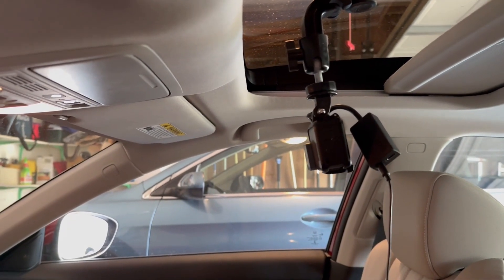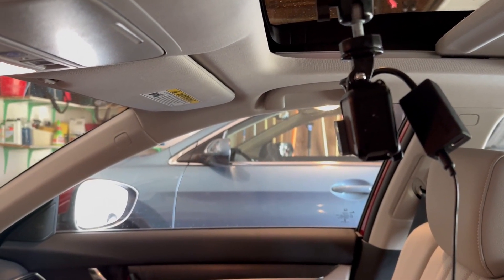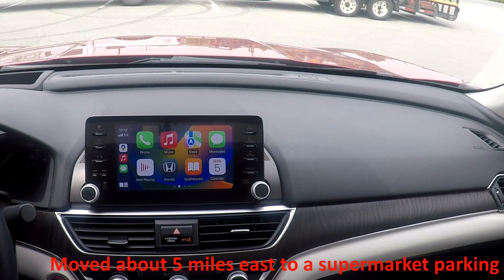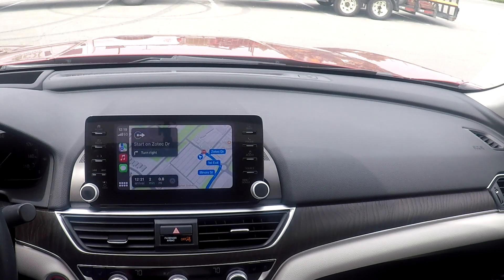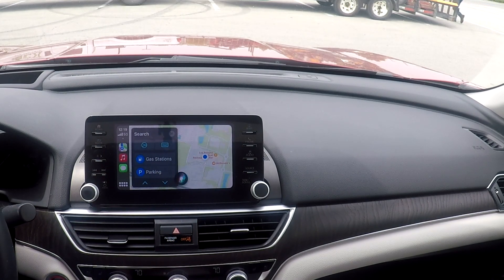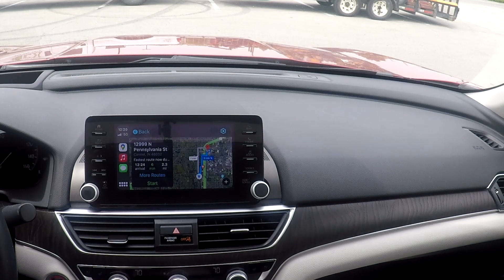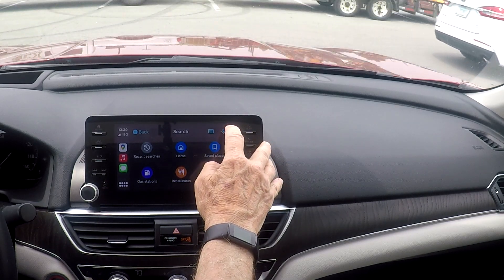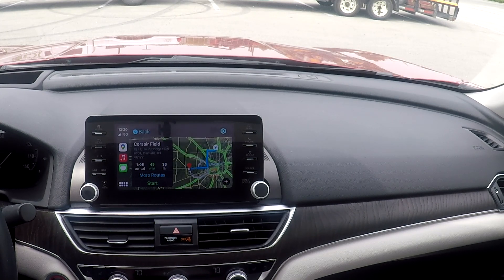Apple versus Google Maps on Apple CarPlay: Why I prefer the Google version.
Live maps in cars, ships and aircraft have made a huge difference in how we get from A to B. There are a multitude of products on the market for all transportation modes. Two of the most popular auto GPS mapping apps are Apple Maps and Google Maps.

At the risk of angering devoted Apple fans, I show why I use Google Maps most of the time. Address lookup is more complete and reliable. This is very odd, as Apple uses Google for search functions. I much prefer the Google Maps satellite view over what Apple calls satellite view on CarPlay. Strangely, on the iPhone, the satellite views are essentially identical. I find that Google voice recognition works better for me than Siri, the Apple version. Finally, Google Maps does a better job of putting potentially ambiguous voice requests into context and displaying an intended result.

You may prefer Apple Maps or Waze, and that's perfectly OK. Apple Maps has some features that Google is missing. Regardless of what you choose, it's a world of difference over paper maps and asking strangers for directions!

See the table of contents below.

Contents

00:00 Splash screen
00:05 Intro from my basement
04:20 To the car!
04:56 Try finding my Noblesville RC flying field
09:10 Try finding an address - 999 N. Pennsylvania
11:45 Try finding Corsair Flying Field Danville
13:10 Find a grocery store
14:03 Conclusions